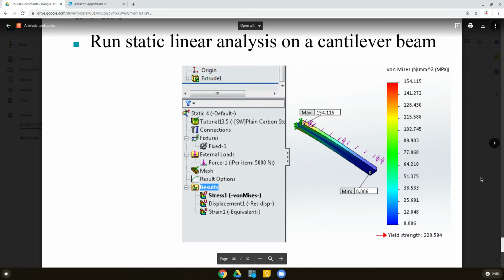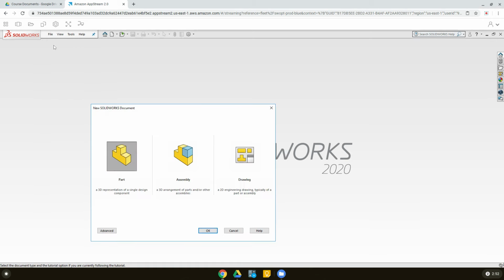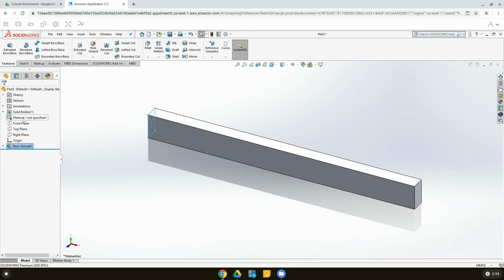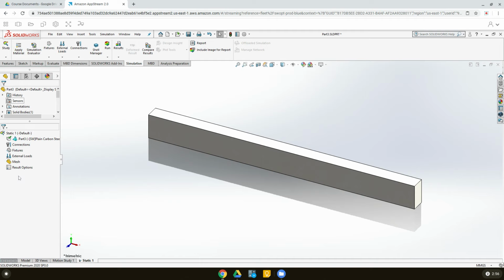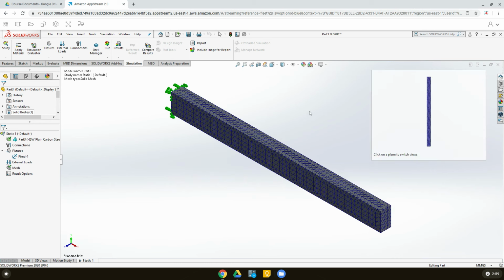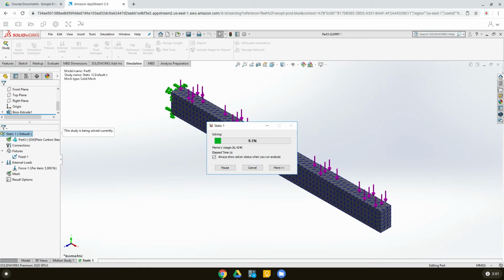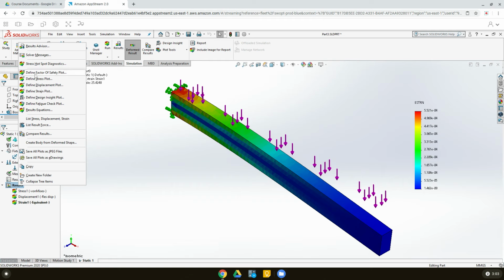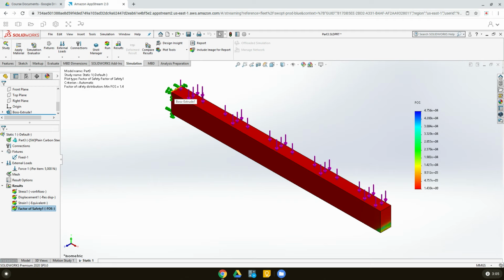Static Linear Finite Element Analysis (FEA) on a Part in SolidWorks